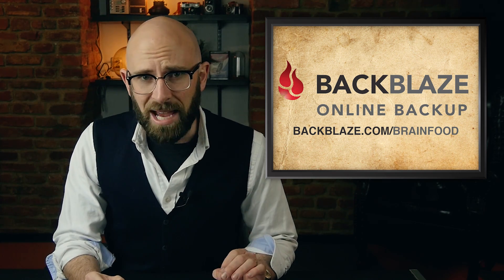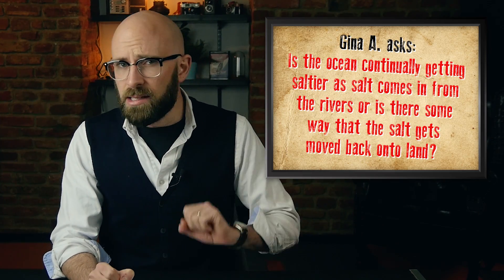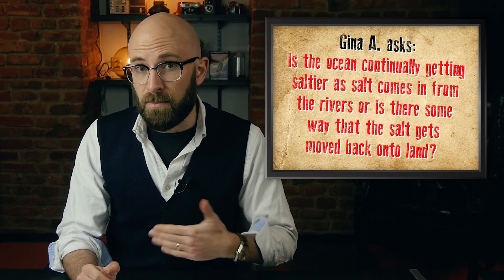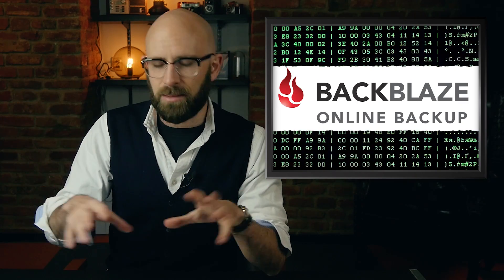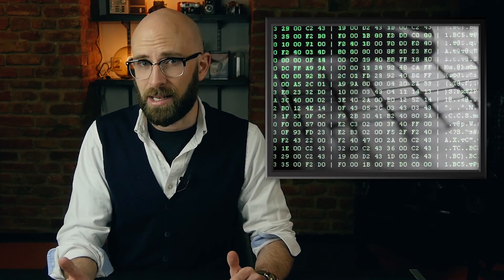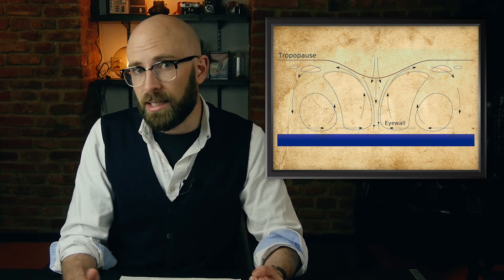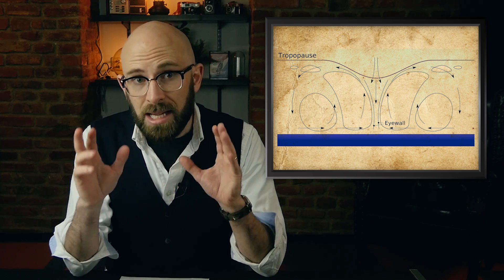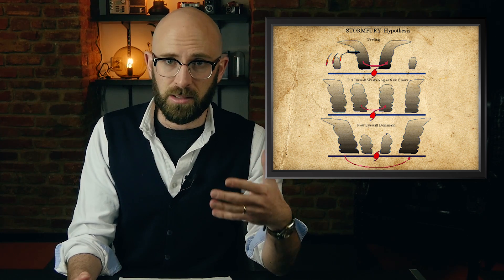Does the Ocean Continually Get Saltier?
More from TodayIFoundOut:

Why Don't Fire Hydrants Freeze and Burst During Winter?

In this video:

Most sea salts come from water-caused erosion, whereby rivers ultimately carry the dissolved salts to the oceans. Absent a few key processes, the ocean’s salinity would continuously increase; however, there are several mechanisms, called “salt sinks,” that help remove salts from the oceans at pretty much exactly the same rate as they are added.